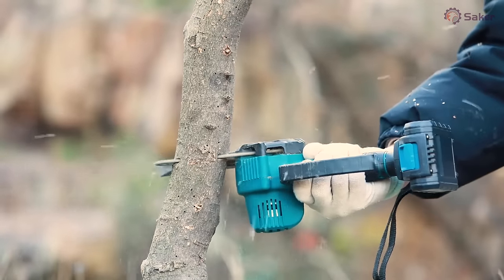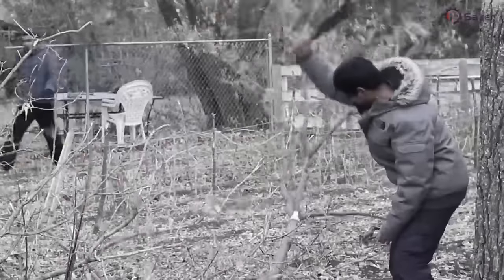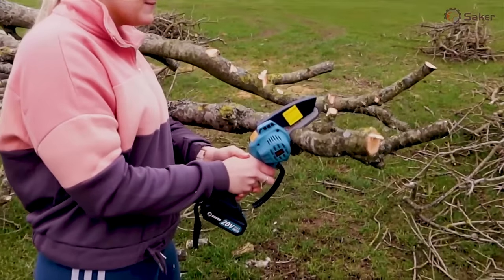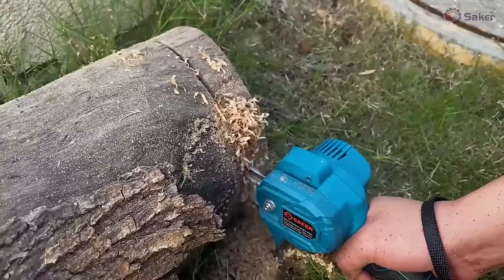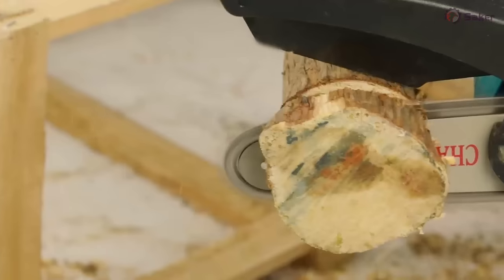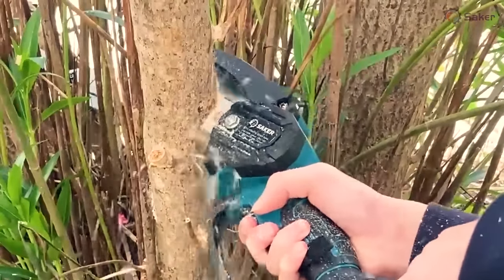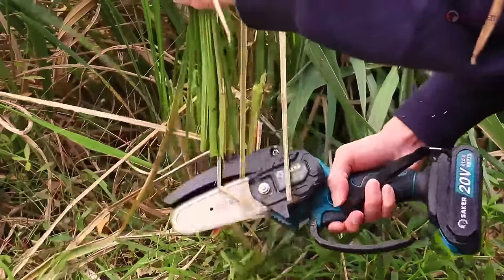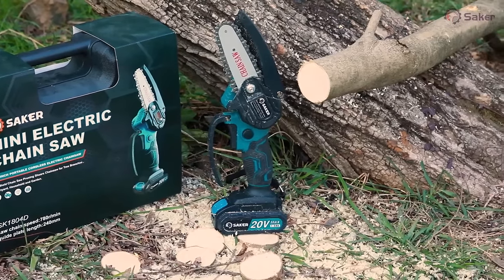How to Balance Safety And Smoothness? Try Saker Mini Chainsaw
😀Are you still pruning in the garden with clumsy and slow traditional saws, or dealing with gasoline fumes, noise, or tangled lines with gas-powered or corded saws? You don't have to put up with that anymore with the SAKER MINI CHAINSAW! 👍